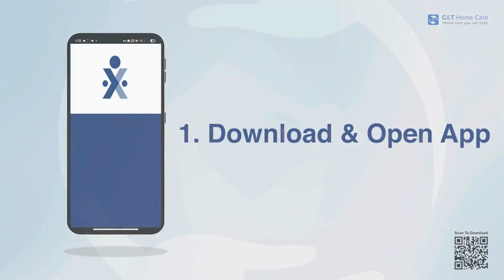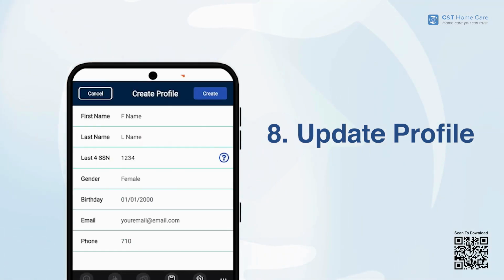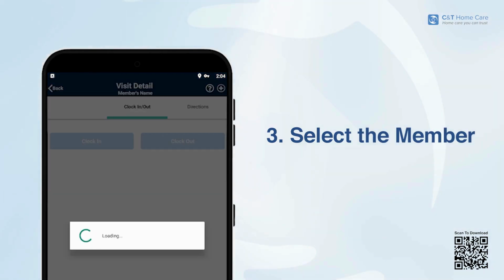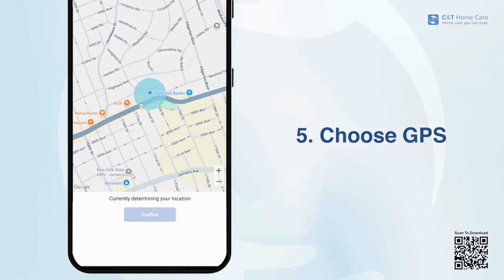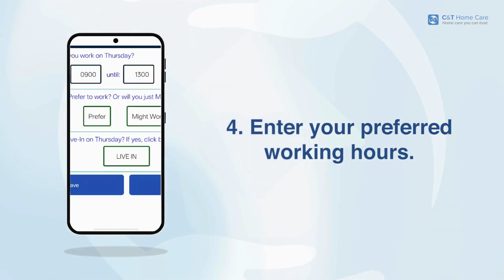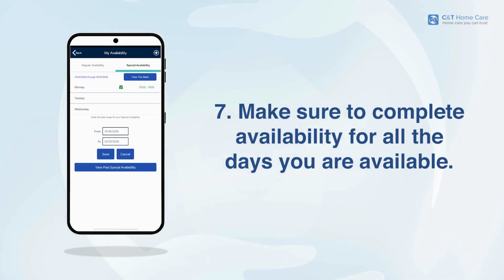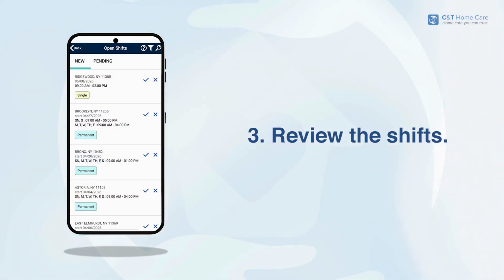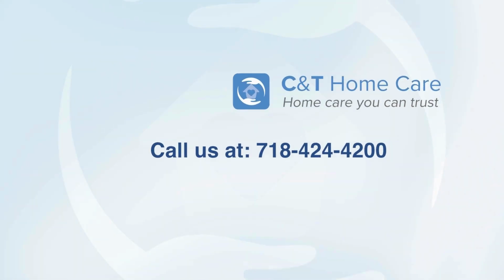English | How to Use the HHAeXchange App for EVV | Complete Tutorial by C&T Home Care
In this step-by-step tutorial, you'll learn how to use the HHAeXchange mobile app for Electronic Visit Verification (EVV). This guide is designed to help caregivers complete their visits accurately and confidently.

In this video, you'll learn how to:
✅ Creating Account
✅ Clock in at the start of a visit
✅ Clock out correctly
✅ Selecting Duties
✅ Accepting Open Cases
✅ Setting My Availability

Whether you're a new caregiver or need a quick refresher, this tutorial will help you use the HHAeXchange app efficiently and stay compliant with EVV requirements.

📍 C&T Home Care Office Locations

Thank you for choosing C&T Home Care!